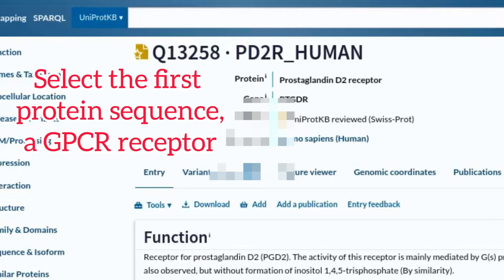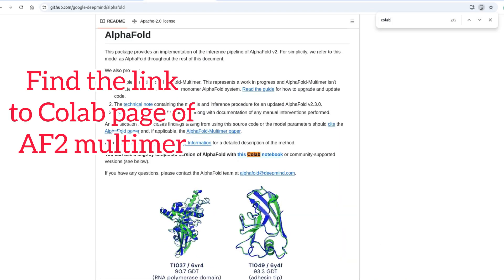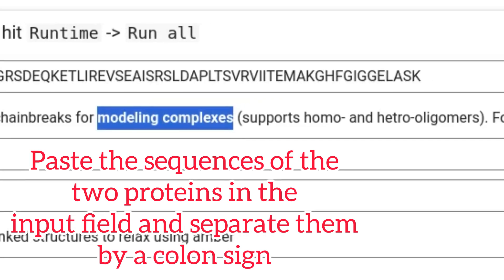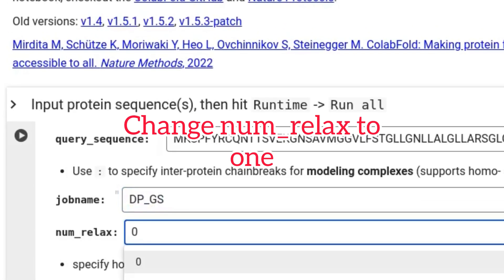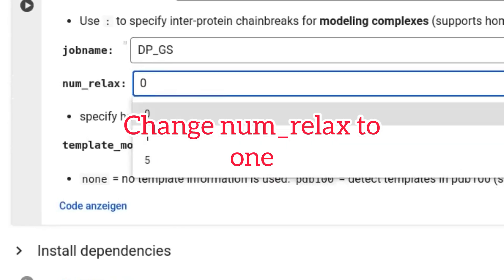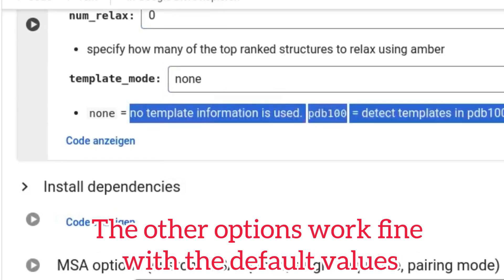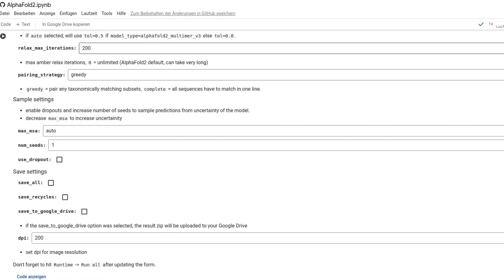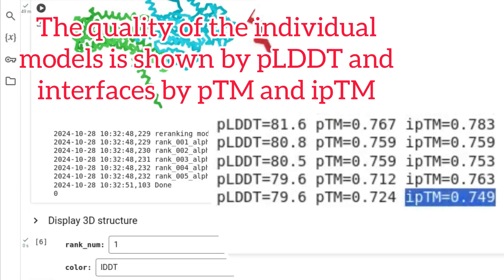AlphaFold multimer tutorial (AF2, free)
Please note that the running time of the notebook is around one hour.

In this tutorial, we’ll guide you through the process of modeling protein dimers using AlphaFold, the cutting-edge AI tool for protein structure prediction. Whether you're a researcher, student, or bioinformatics enthusiast, this video provides a clear and concise walkthrough to help you predict and analyze dimer structures.

At 2:10 in the video, the explanation for num_relax is as follows:
num_relax=0: Skips the relaxation step, which decreases computation time.
num_relax=1: Performs relaxation on the top-ranked output structure, which helps to remove potential clashes at the dimer interface. This is usually sufficient for most cases.
num_relax=5: Performs relaxation on multiple output structures, but this is rarely necessary and can cause the run to exceed the free computational time limit on Colab.